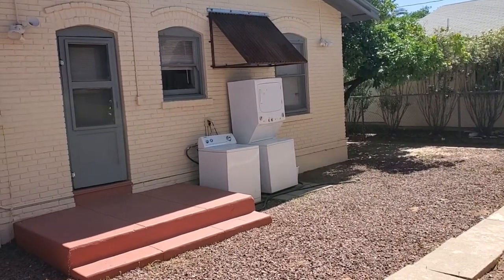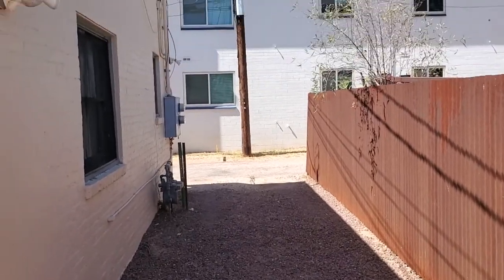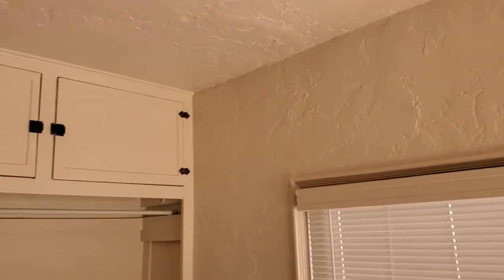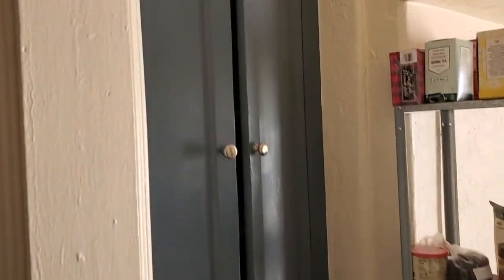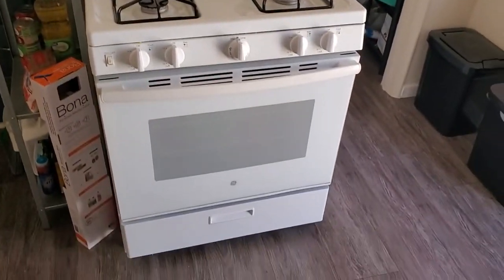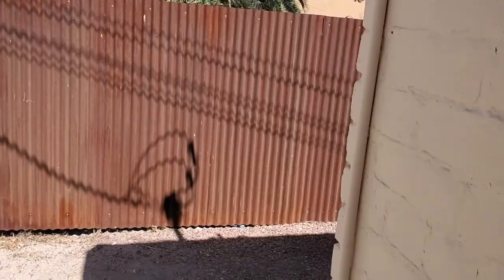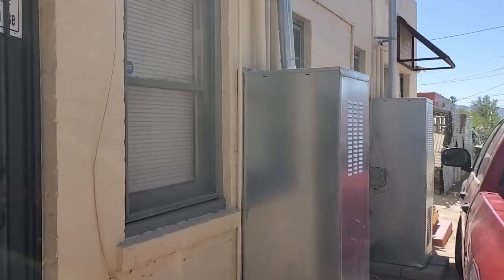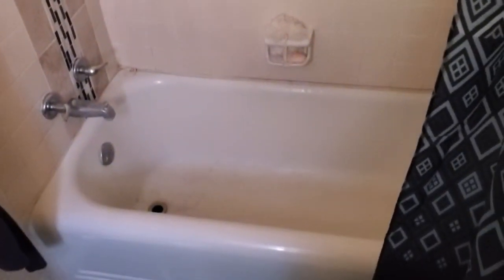925 E Drachman, unit D